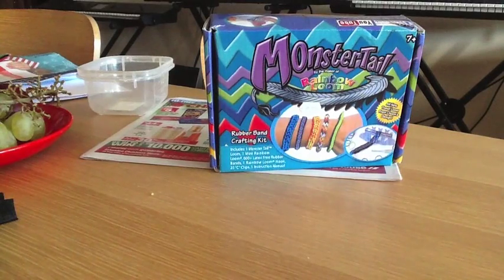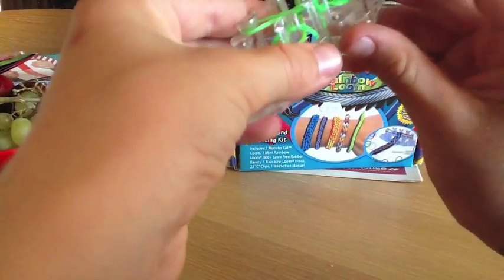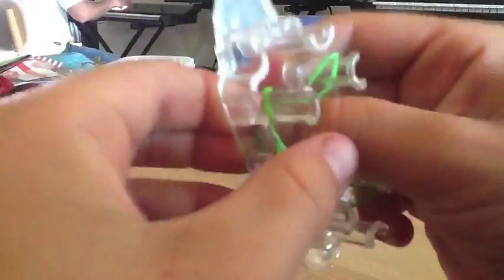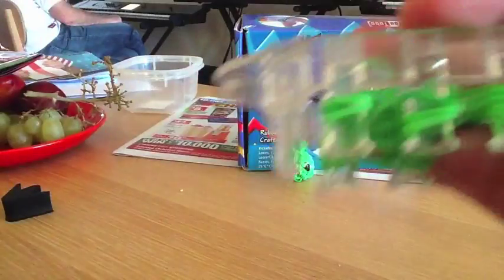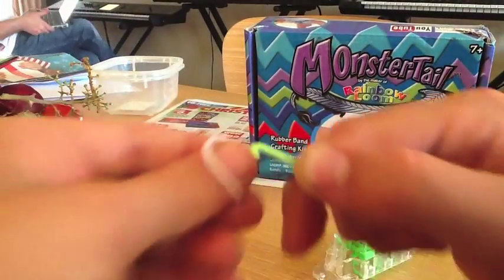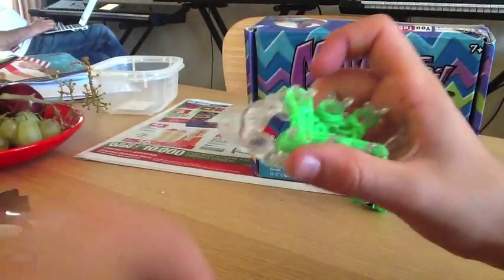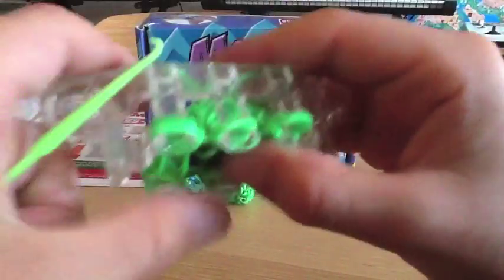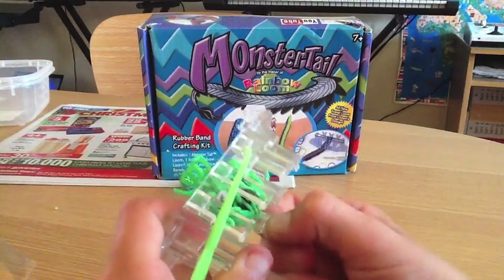Loom bands - how to make a puffle - tutorial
I am showing here how to make a puffle. Please have a look and try to make your own.

Pacman Ghosts
PACMAN
MICKEY MOUSE
SPLASHY FISH
FLAPPY BIRD
POKEBALL Pokemon
PIKACHU Pokemon
Disney PLUTO or CLIFFORD Dog
GOOFY
JELLYFISH
MINION
Easy LIGHT BULB
STEGOSAURUS Dinosaur
ARROW
SKUNK
RACCOON
DRAGONFLY
ALLIGATOR
Sunglasses
SWORD
MITTENS Easy
T-Rex Tyrannosaurus Rex Dinosaur
MINECRAFT Chest
MINECRAFT Diamond Ore
HIPPO
TIARA Princess Crown
EASY MOCHA FRAP Starbucks
PEACE SIGN
COW
SUN HAT BONNET
Easy CHEESE to go with the Mouse
DOLLAR SIGN Money
MOUSE
PIZZA EASY
SUNFLOWER
EASY TOP HAT
PARROT MACAW
Valentine's Day "Key to Your Heart"
FOX
WOLF
Baby Penguin
Sandals
Puppy Dog
Octopus
Horse
Penguin
Peacock
Pig
Kitty Cat
Polar Bear Cub
Lion
Monkey
Baby Elephant
Elephant
Dolphin
Hook Grip
Baby Panda
Dragon Scale Bracelet
Apple
Polar Bear
Unicorn / Pegasus / Alicorn
Giraffe
Baby Pig
Owl
Tulip
Rose bud
Seal Pup
Banana
Panda Bear
Caterpillar
Bald Eagle
Seal
Heart Charm Bracelet
Feather Bracelet
Kangaroo
Brown Bear
Duck / Chick
Bloomburst Bracelet